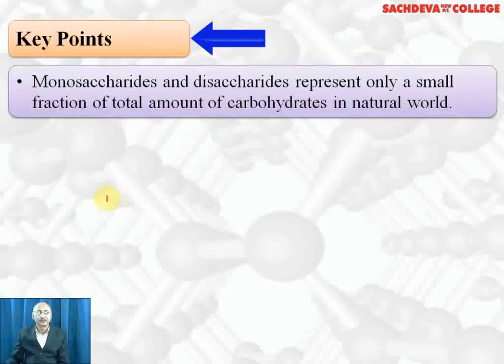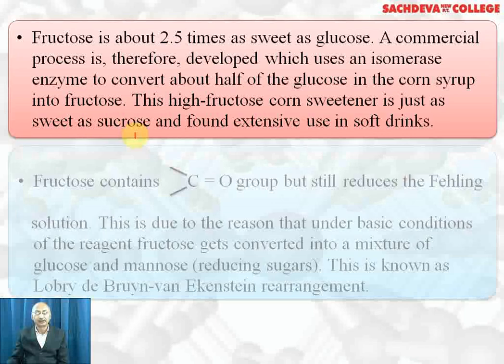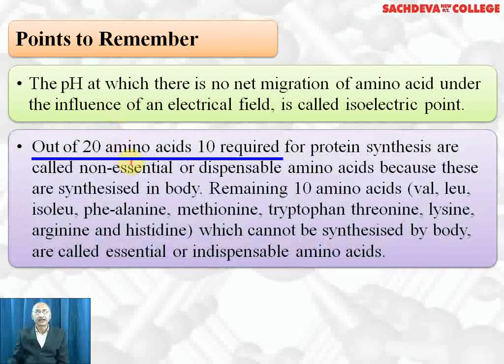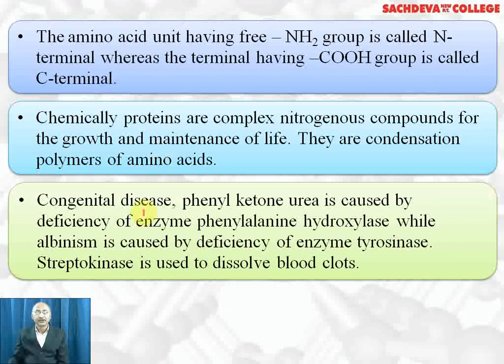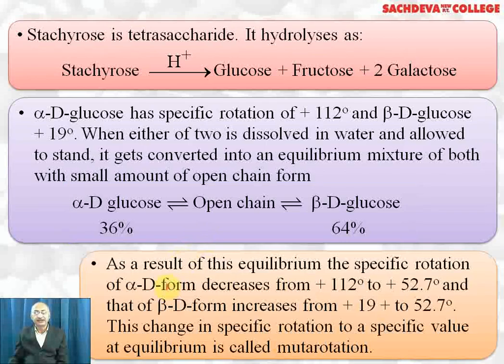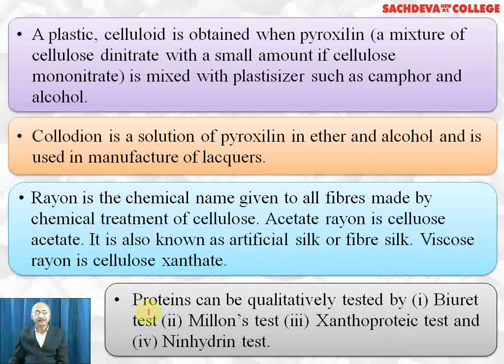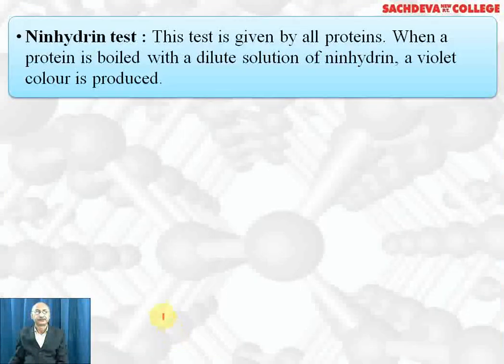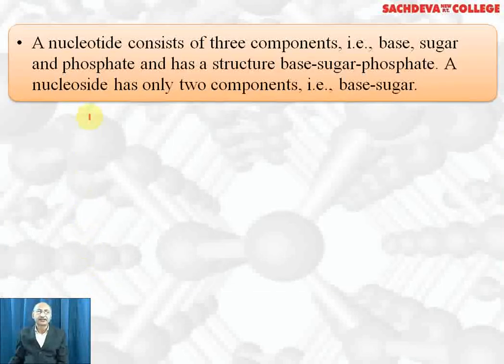Unit - 14 Biomolecules - Lecture - 10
Class 12th